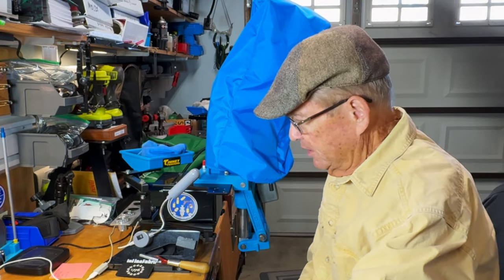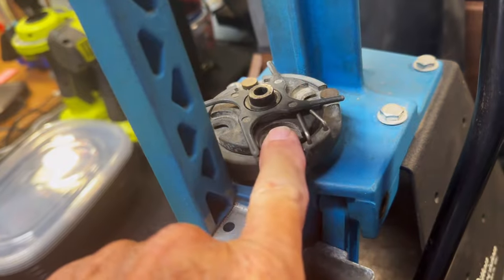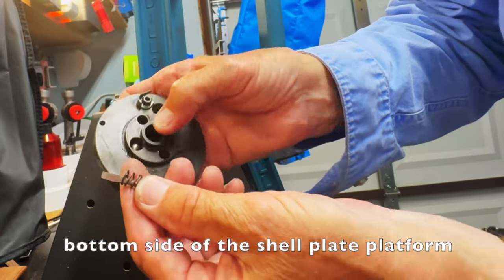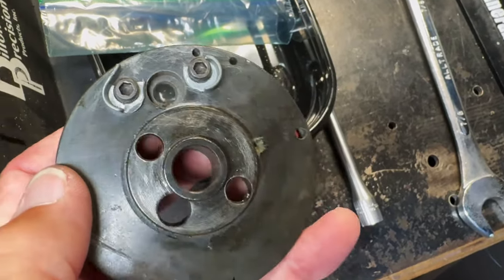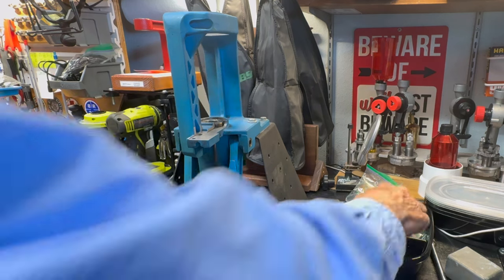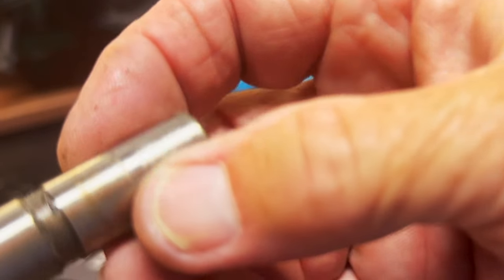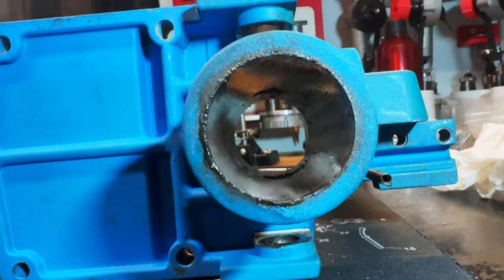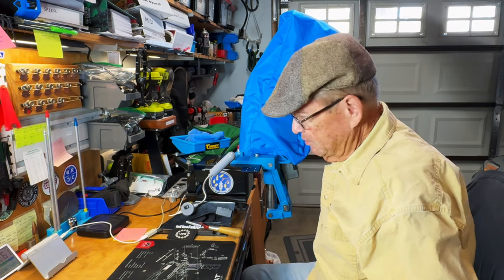Dillon RL550B Rebuild Project Part 2: Disassembly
I am rebuilding an older Dillon RL550B that had been set aside for quite some time by a friend. It was in need of parts, cleaning and lubrication. I bought it with the intention of having a fun project.

In this episode, I completely disassemble the RL550B and get it ready for cleaning.